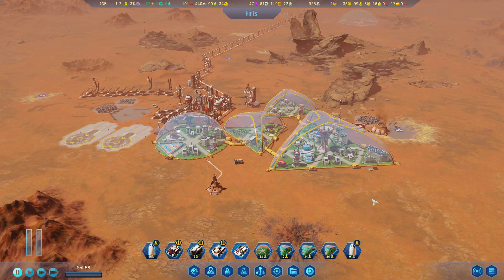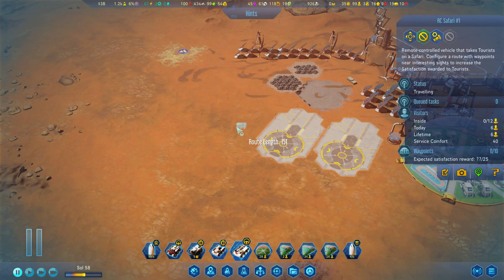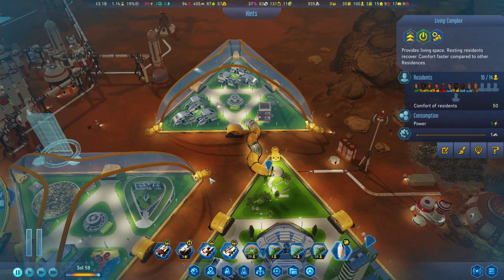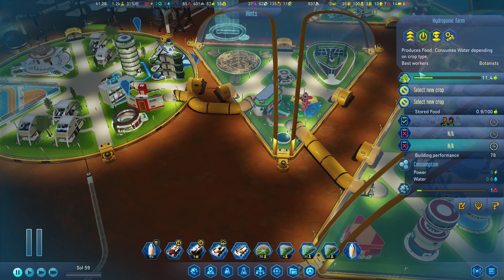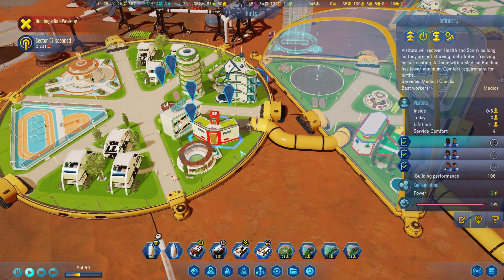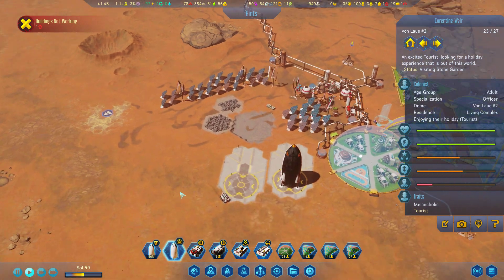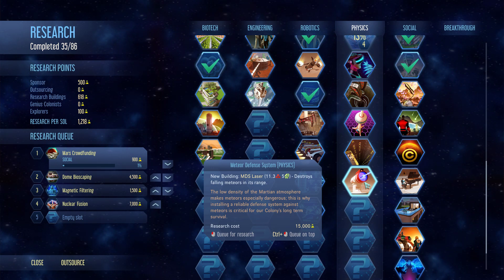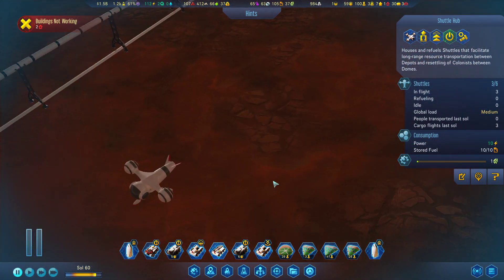PlayingHardball: Let's Play Surviving Mars #025 Our Second Spire & A Melancholic Tourist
We are playing Surviving Mars!

You can find the complete Surviving Mars playlist for this Let's Play that features Youtube videos of commented uncut gameplay

SURVIVING MARS, THE PC GAME
Surviving Mars is a sci-fi city building survival strategy video game about the colonization of Mars. The maps are based on actual photo footage of the red planet made by NASA.

The player is commanding and managing robotic drones and colonists and has to establish a sustainable colony on the red planet. Different economic issues have to be solved and the colonists' needs have to be met for the colony to work. This involves building infrastructure, resource management, research of technologies as well as seeing to the physical and mental needs of the colonists. Disasters can strike the colony. Resources and new colonists can be brought from Earth to Mars. Precious metals can be exported back to Earth and research projects conducted for funds.

The game runs in real time that can be slowed, sped up or halted. Many different storylines (called mysteries) can be chosen.

The video game Surviving Mars was originally developed by Bulgarian studio Haemimont Games (the makers of the Tropico series), later by Abstraction Games. It was published by Paradox Interactive in 2018. The game was favourably received.

SURVIVING MARS, THE MISSION SETUP AND BACKGROUND
In Surviving Mars many choices can be made that determine the difficulty of the colonization of Mars. This ranges from an international Mars mission with the combined resources of Earth to private firms like “SpaceY” to single countries like Russia. A commander profile adds to the challenge: psychologists can support their colonists in case of disasters better than politicians who gather more support from Earth while engineers and researchers have advantages with infrastructure or new technologies. A multitude of mysteries can also be chosen: this ranges from philosophical challenges to artificial intelligence, alien contact or war on Mars. The choices made provide unique advantages, disadvantages and challenges and exciting discoveries on the red planet.

This game is a simulation of a project that humanity has to inevitably accomplish if it survives long enough. If we want to survive as a species there is no way around the red planet. Insofar the game is of high relevance. It raises important questions for all of us.

THIS SURVIVING MARS LET'S PLAY
In this Surviving Mars Let's Play we will experience a full playthrough that also functions as a tutorial, review and walkthrough. We will see lots of uncut gameplay with commentary and play a full Surviving Mars campaign. As I have no prior knowledge of the game (we are playing “blind”) we are exploring Surviving Mars together.
We play with Europe as mission sponsor and the Artificial Intelligence mystery at 280% difficulty.  In the end of this series of game videos I will add a video with my collected thoughts of the Surviving Mars game which will function as a test and review after 100%. Further seasons with different challenges and mysteries might follow.

NEW HERE?
My callsign is Hardball, PlayingHardball. I’ve always loved gaming, particularly games as forms of art and ways of exploring narratives in interactive ways. What I find best about a good video game is that you can create your own unique story. I have been playing video games nearly all my life, on the internet for a few years now. I enjoy a great variety of games but generally lean towards games with a unique and engaging story (like Mass Effect, Disco Elysium, The Witcher, etc), strategy/tactical games (like XCOM, Panzercorps, Total War, Battlestar Galactica etc), and RPGs and CRPGs (like Baldur's Gate, Pathfinder etc). Of course, I am always looking for great indie games too!